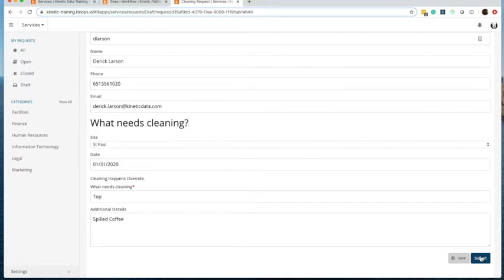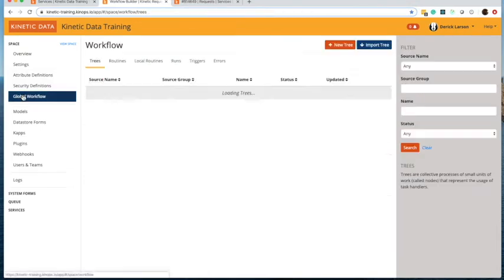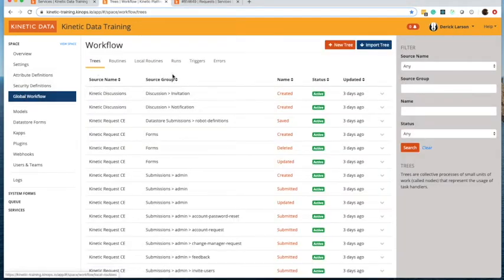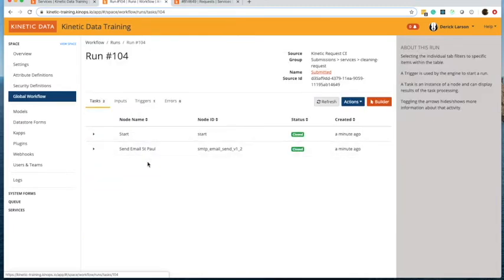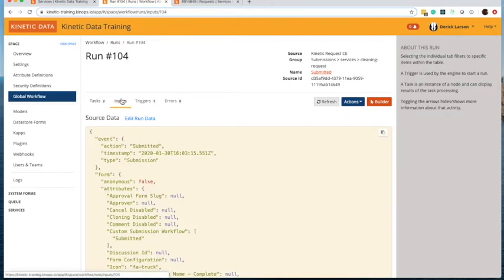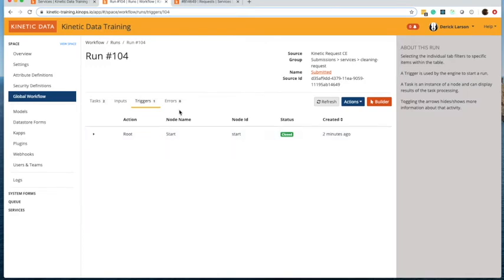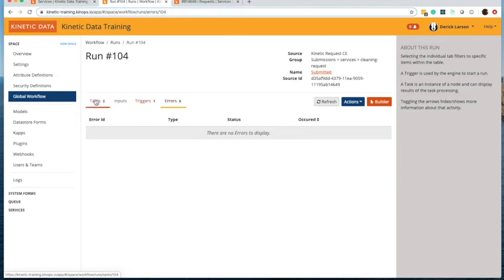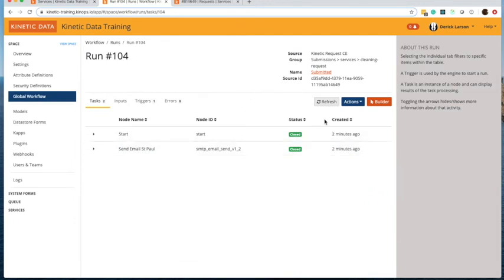Basic Run: Kinetic Data Platform Training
Learn how to create a basic task tree on the Kinetic Platform. This video explains the three different ways to make a tree: export/import tree from one environment to another; clone an existing tree; or add a new tree. It explains categories of handlers and how to create and name a simple messaging workflow.